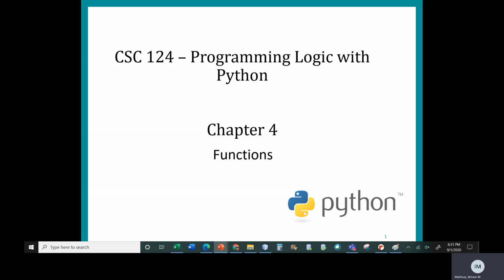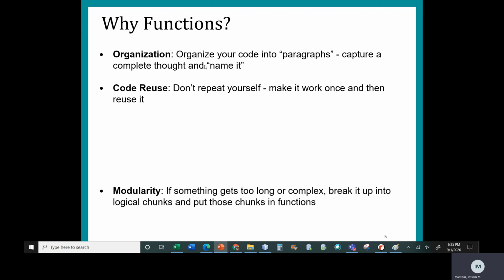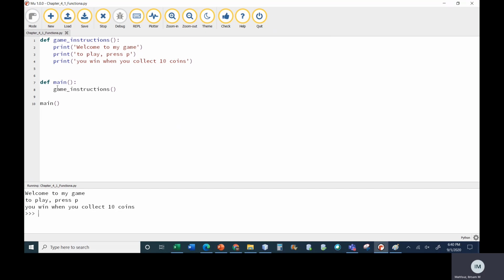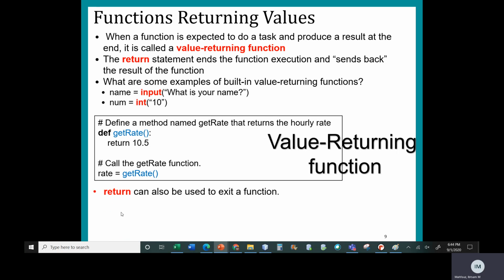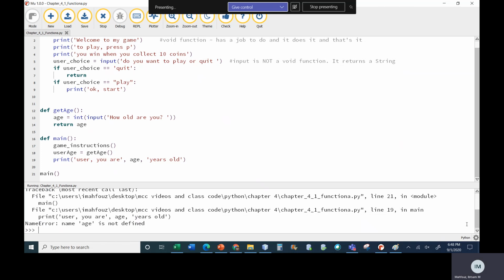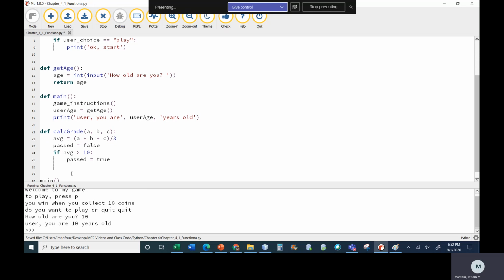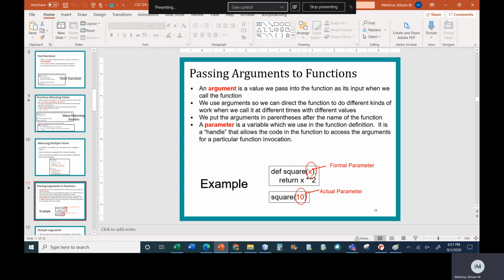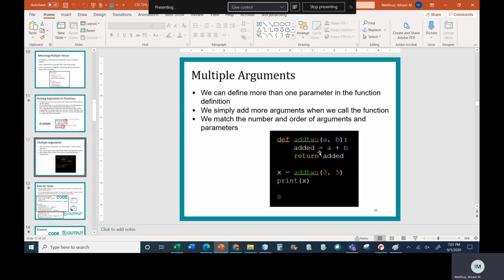Python Chapter 4 Class 1 Part 1 Functions